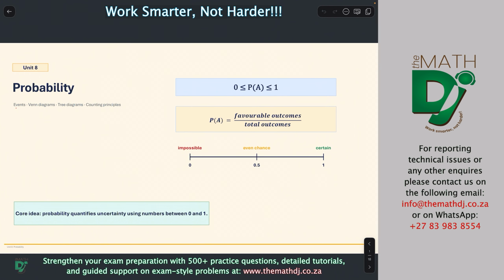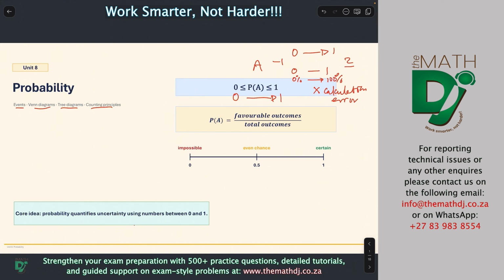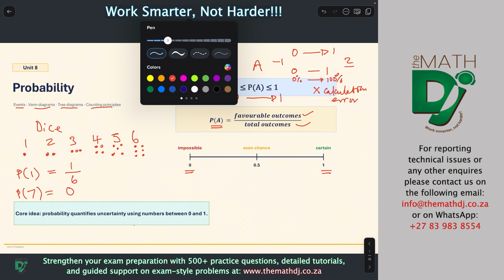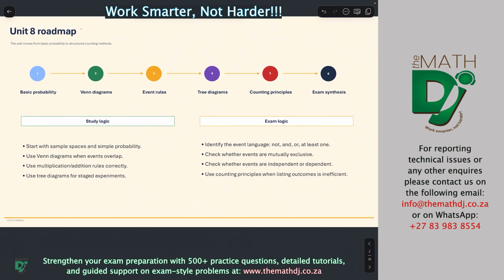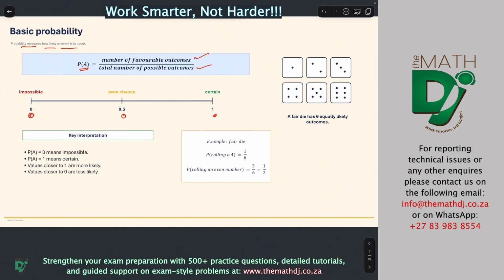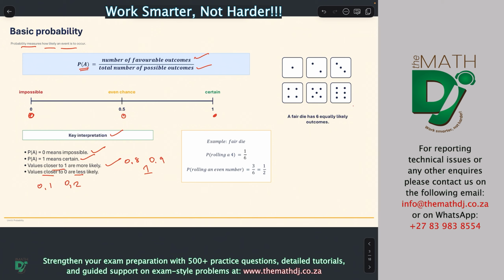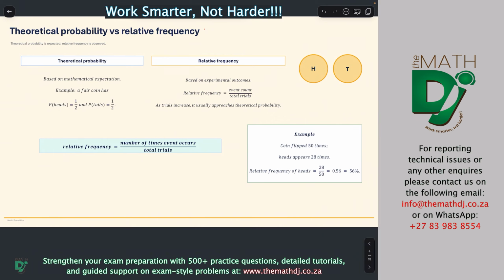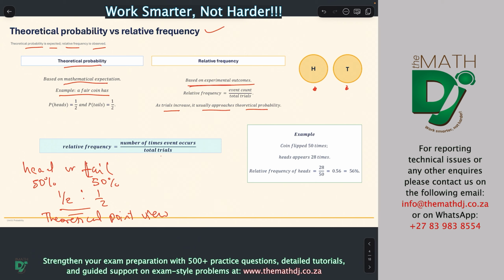Probability: Grade 12 Mathematics CAPS Syllabus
This unit develops learners’ understanding of probability concepts and rules. It covers independent and dependent events, mutually exclusive events, complementary events, Venn diagrams, tree diagrams and contingency tables. Learners practise applying probability principles to structured exam-style questions.